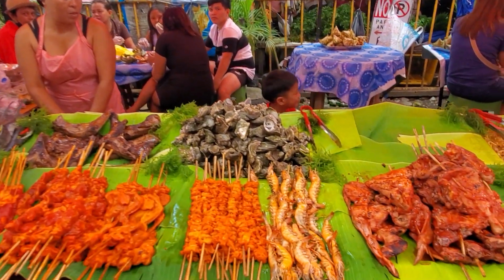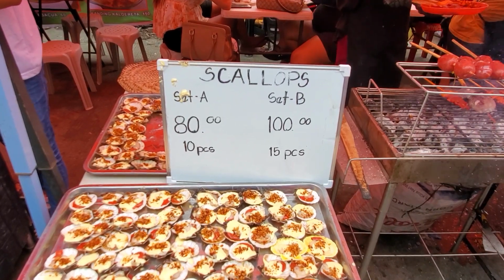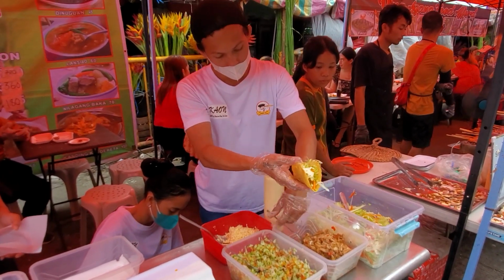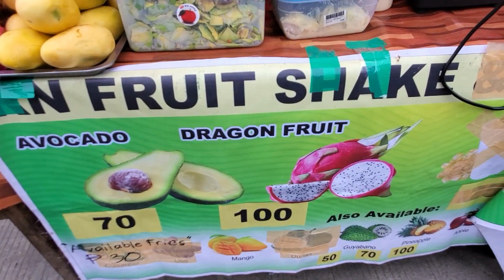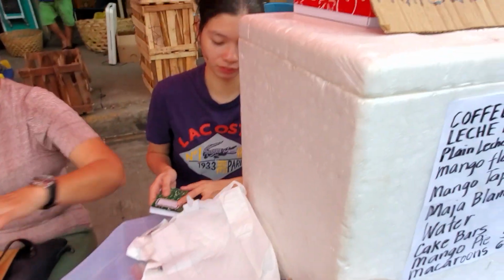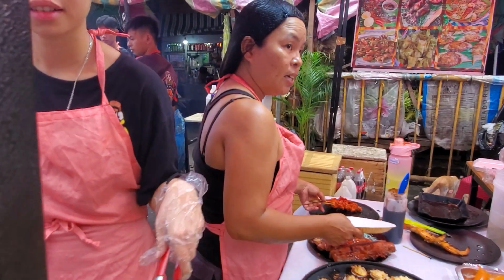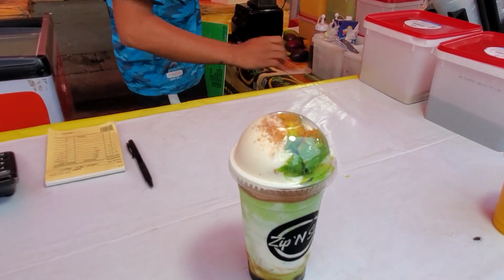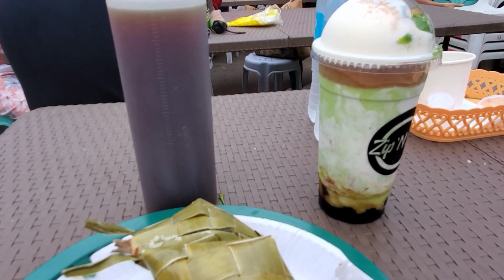Carbon Market Street Food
Carbon Market In Cebu Philippines, Incredible prices ,A video tour of the street food offerings. So many fantastic choices.